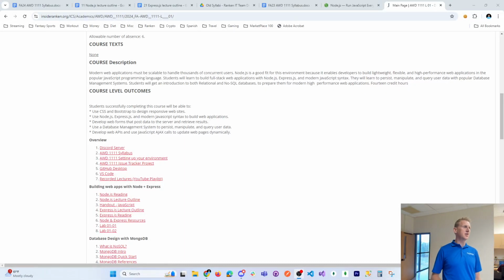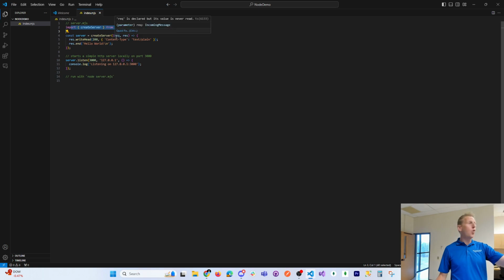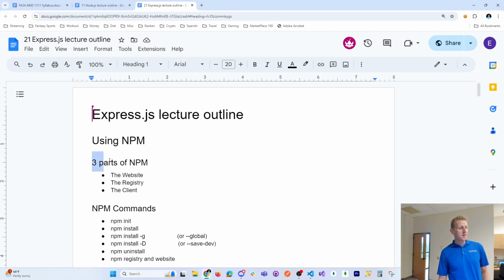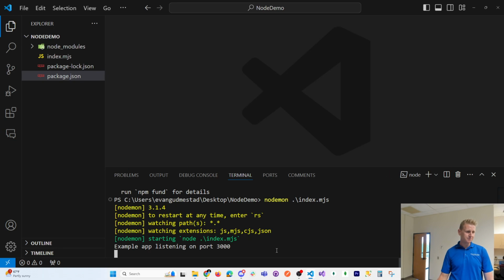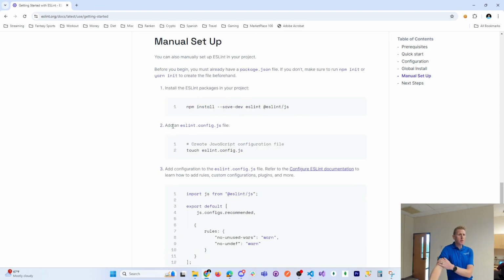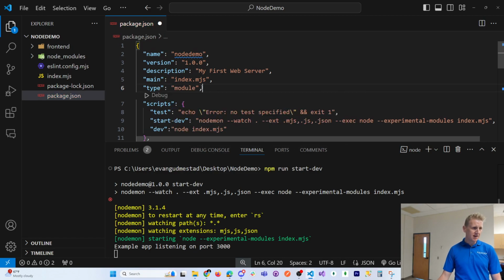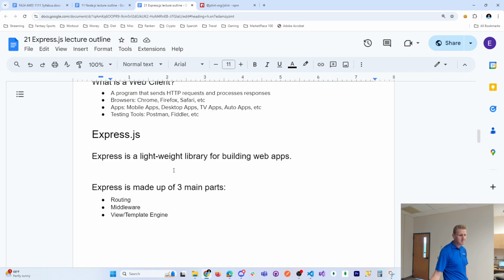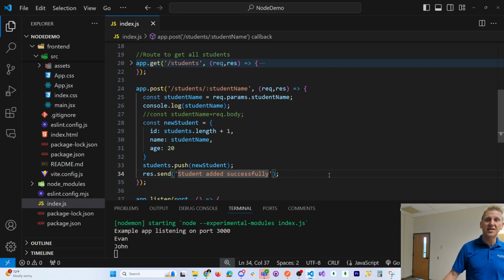Lecture - Introduction to Node.JS and Express.JS